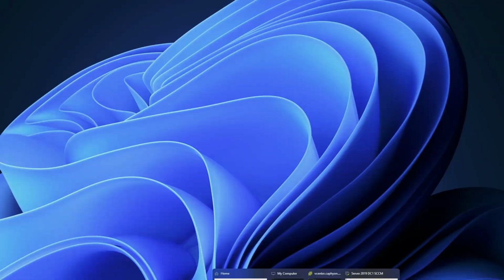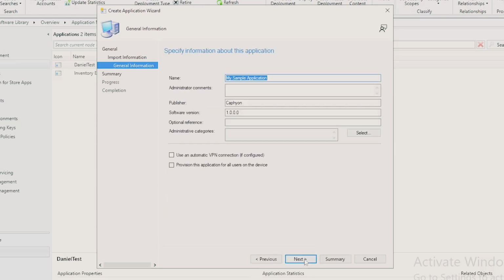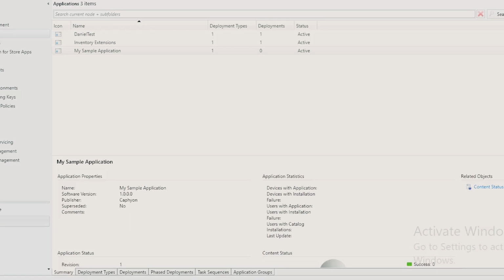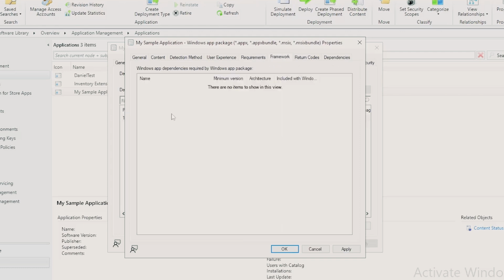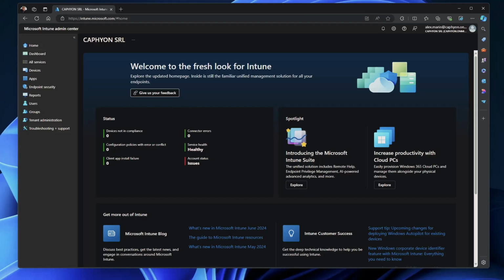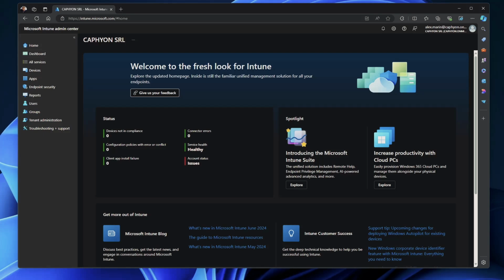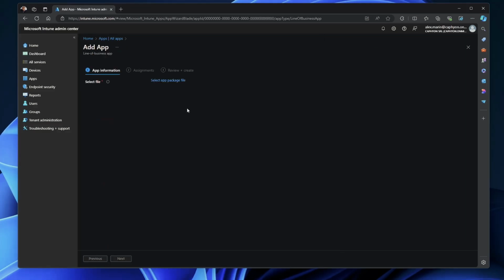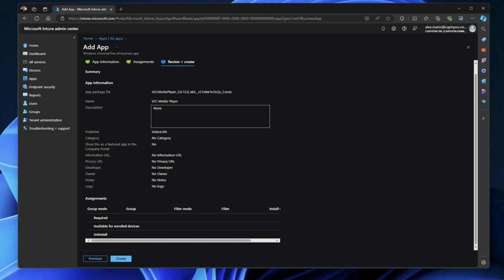MSIX Packaging Fundamentals | Session 11: Deployment via SCCM/Intune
Learn how to deploy MSIX packages using Configuration Manager (SCCM) and Microsoft Intune.

In this video, we cover:

✅ MSIX deployment in on-prem and hybrid environments using SCCM
✅ Using offline packages or Windows Store integration
✅ Step-by-step: create app, detect info, set dependencies, provision for all users
✅ Sync and deploy apps from the Private Microsoft Store
✅ Publishing Line-of-Business apps with Intune
✅ Using store URLs and private store sources in Intune
✅ Setting dependencies, assignments, and delivery optimization

▬▬▬▬▬▬  Ebooks &  Resources  📚 ▬▬▬▬▬▬